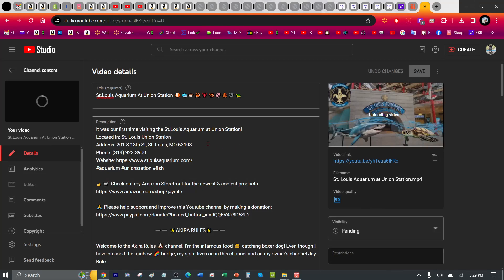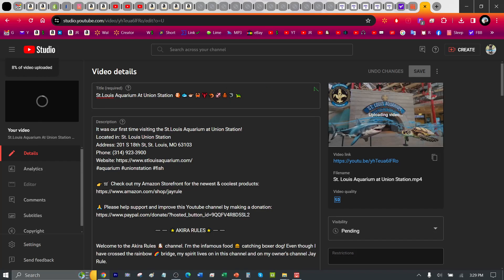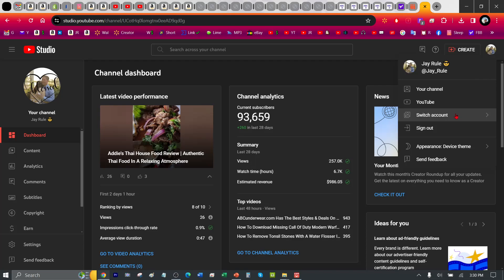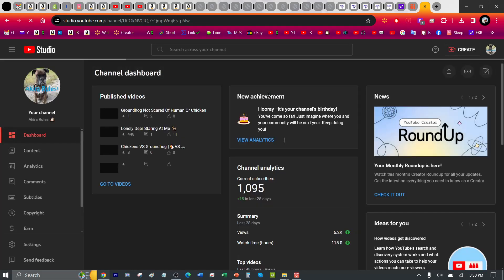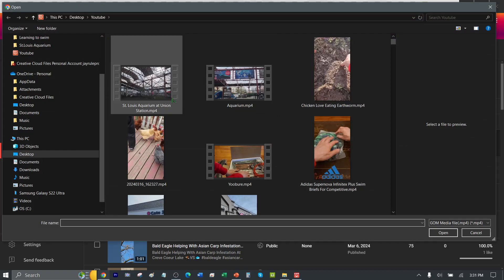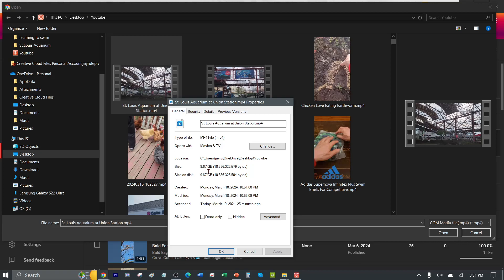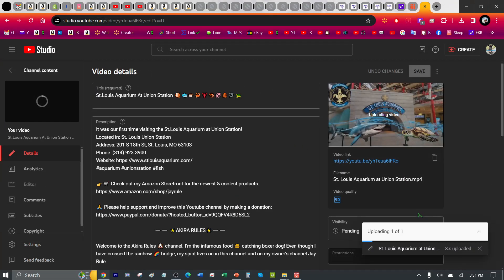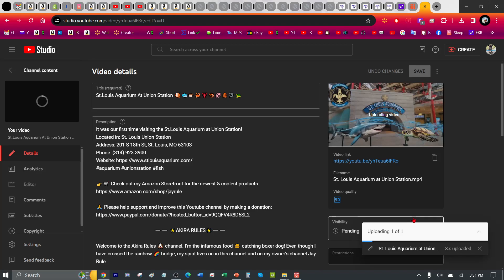Will Switching Youtube Accounts During Video Upload Cause Problems?